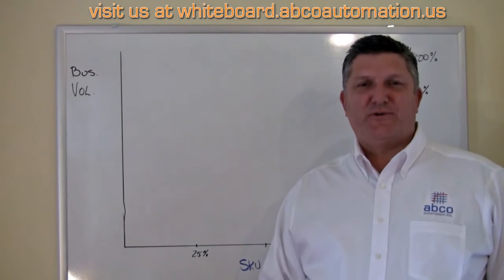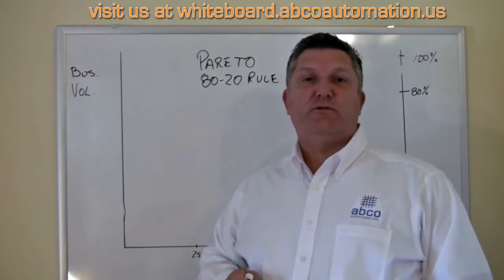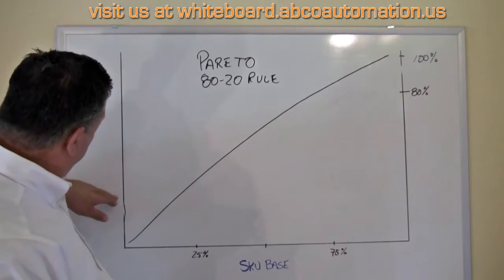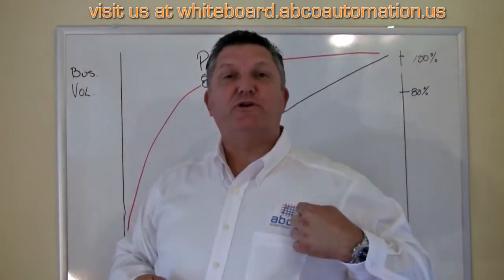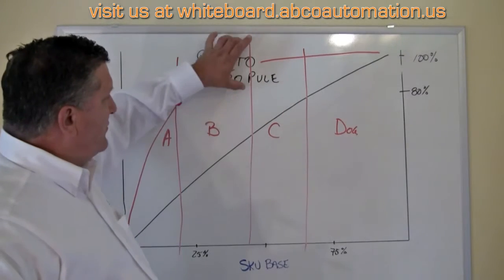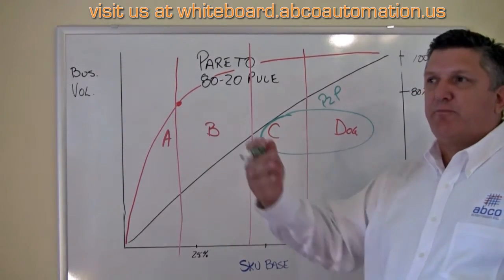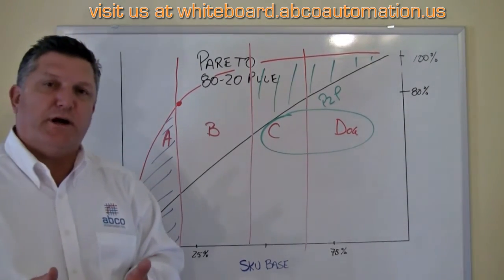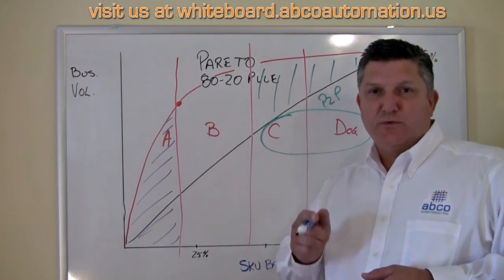abco automation and the Pareto curve for Distribution Centers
VP of Sales at abco automation, Cory Flemings, explains how the Pareto Curve can help you realize huge efficiencies in your distribution center.